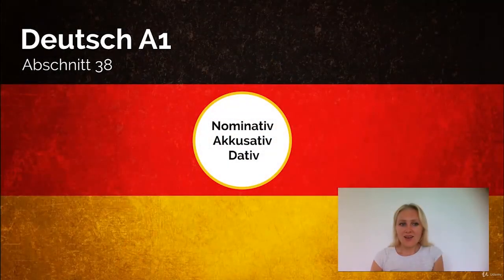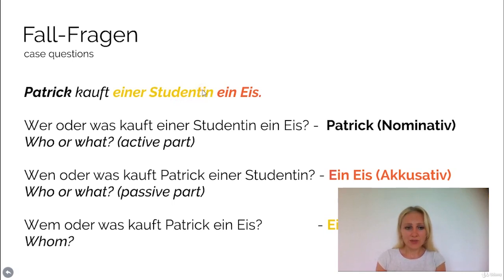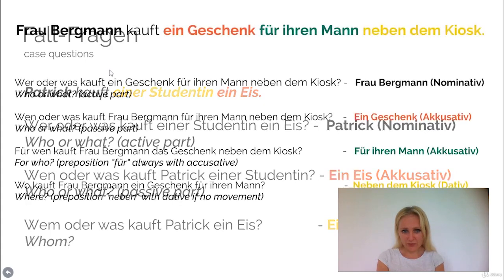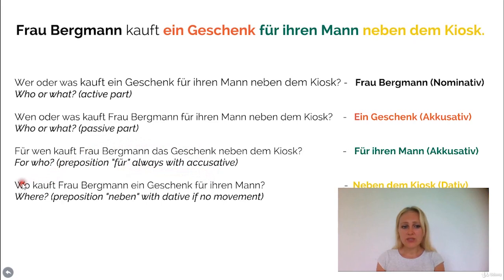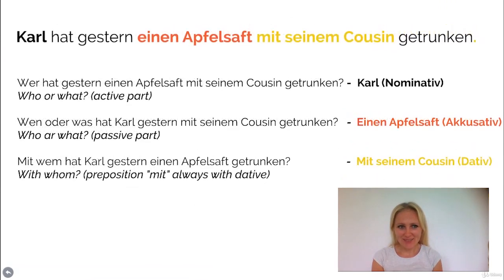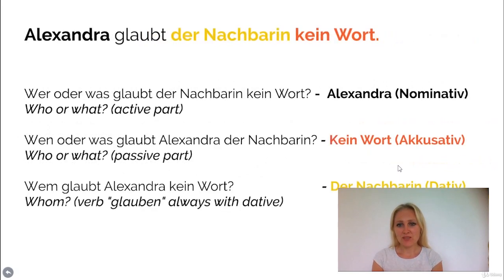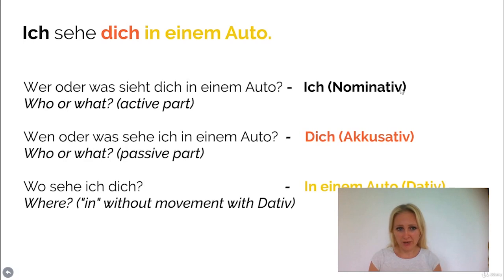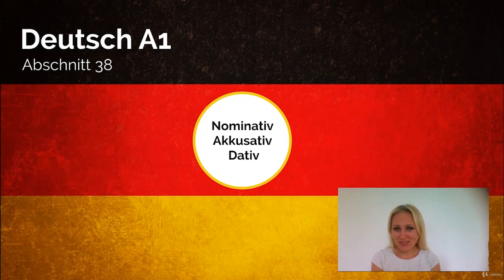Learn German A1 Episode 41 (Nominativ Akkusativ Dativ ) the exercises Links in the description.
wenn du Zeit hast, kannst du diese Aufgaben machen:
Viele Grüße,